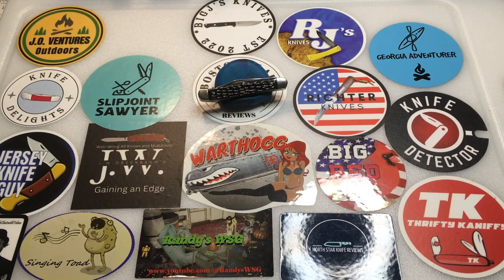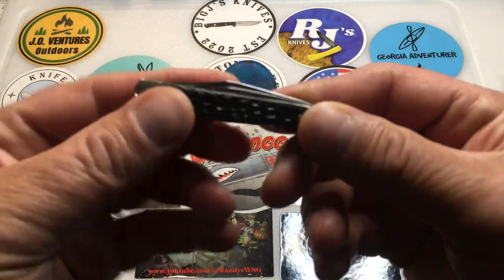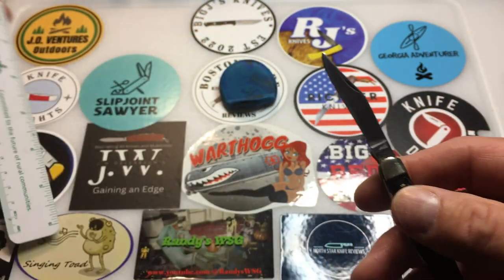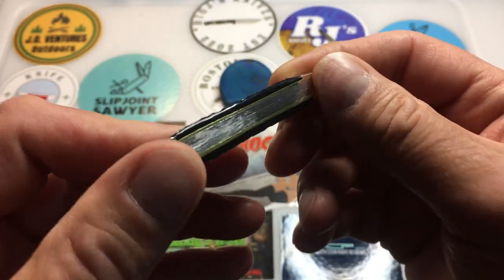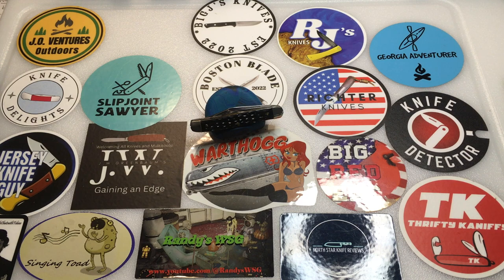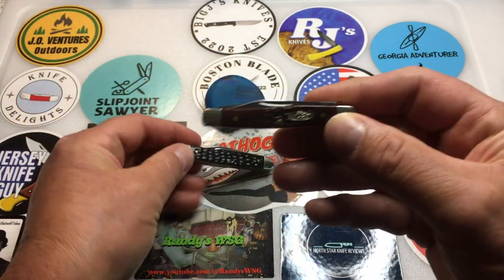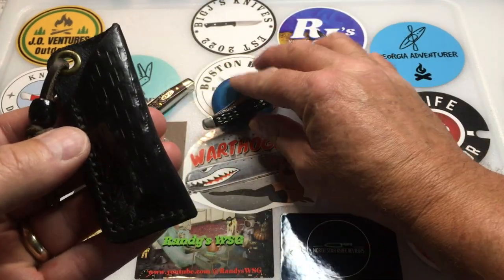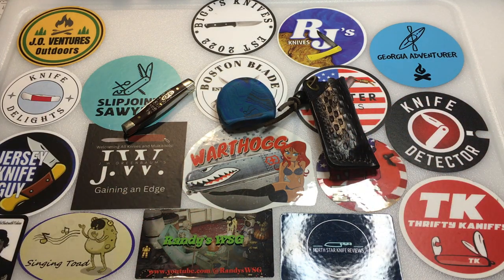Kutmaster Traveling Knife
This Kutmaster traveling knife will travel next to @doomcrewoutdoors1613
Knipex Traveling Knife by @j.w.greenbaum